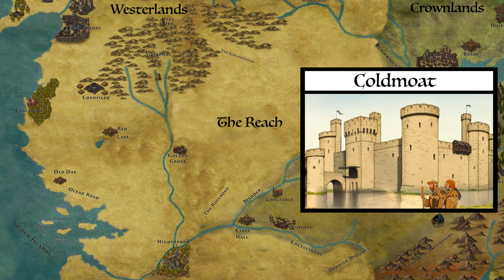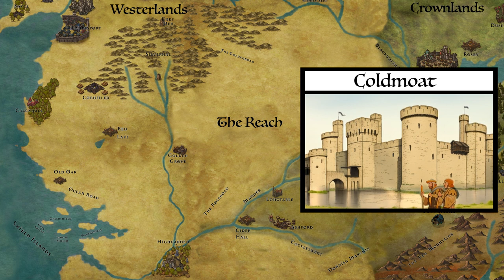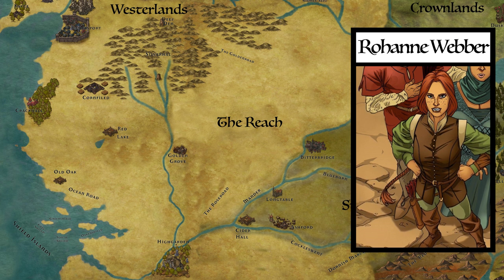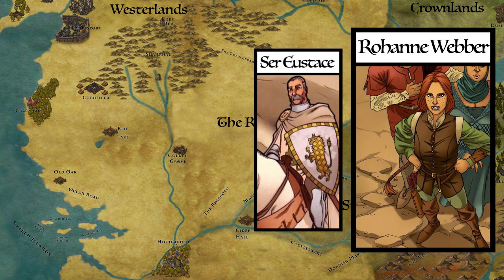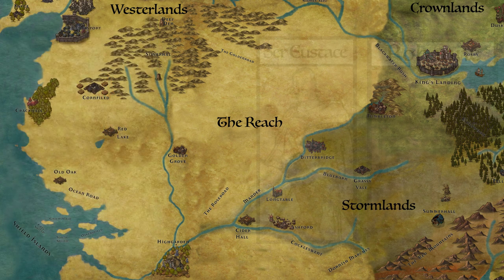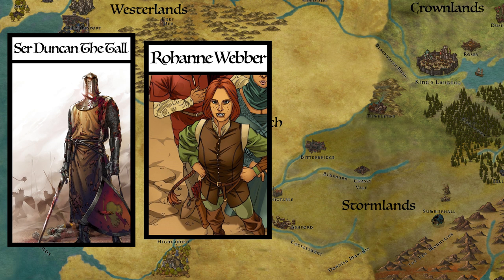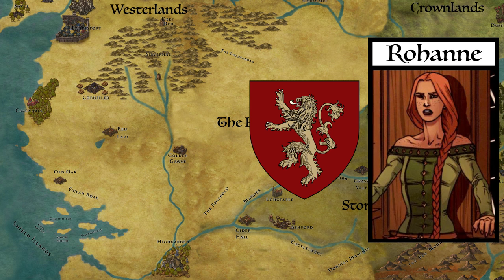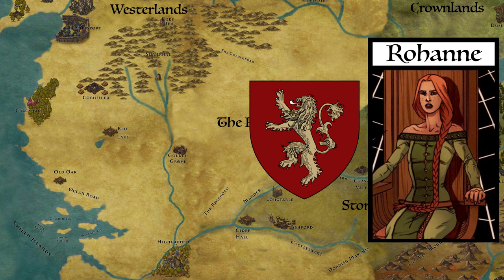Rohanne Webber Of Coldmoat | House Of The Dragon History & Lore (History Of The Reach) Dunk and Egg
House Webber are a large house from the reach whom's lands and castle coldmoat used to belong to nearby House Osgrey causing decades of conflict between the two. Things really came to a head for house webber after the first blackfyre rebellion where house webber sided with house targaryen and House Osgrey with House Blackfyre. By the time of the dunk and egg story The Sworn Sword, Rohanne Webber is the lady of coldmoat and the conflict with the Osgrey seems to be coming to a head.

The Dance Of The Dragons will be the focus of the plot of the new HBO spin-off House Of The Dragon coming in 2022. So if you want to learn the story before we see HBO's take on it then this will be a very long-running series. Game Of Thrones / House of the dragon are HBO shows based on George R R Martin's A Song Of Ice And Fire series. The information in this video comes from the books a world of ice and fire as well as fire and blood.
CHANNEL MEMBERS
Dr. Randy E. Gross
Ryan Whatling
Anna Hawes
The Tortex

The Coronation Of Queen Rhaenyra (Dance Of The Dragons) Game Of Thrones History & Lore
ART LINK
The following link is for all the art that I use, if you see an image in this video a link to the source of it will be there, and the name of the artist if it's possible to find.

Queen Rhaenyra Targaryen was trapped on Dragonstone by her brother King Aegon ii with no way to escape her fate. What was to come was the final showdown between the two main players of the dance of the dragons and bring the war into its final phase. The House of the dragon was crumbling and the events that was about to follow would only cause more damage to both sides of the war.